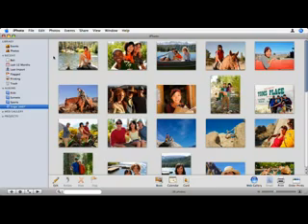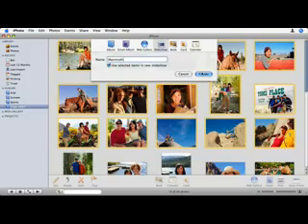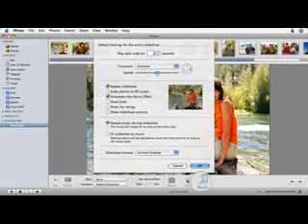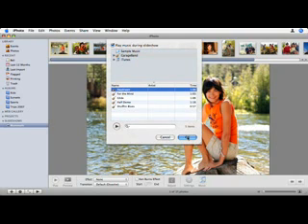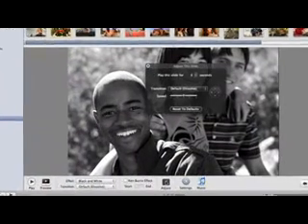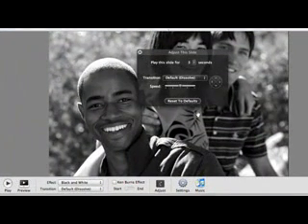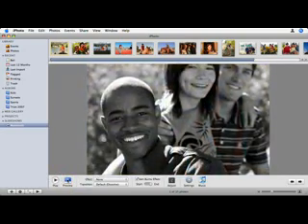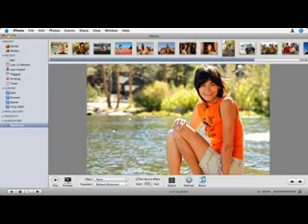Basic iPhoto Tutorials - Creating a Slideshow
This Basic iPhoto tutorial teaches you how to create the best slideshow you could possibly make. Explores features and effects.